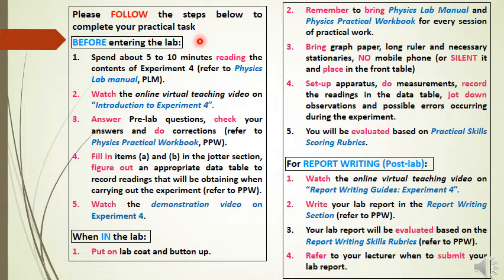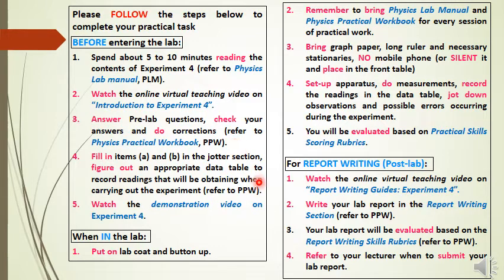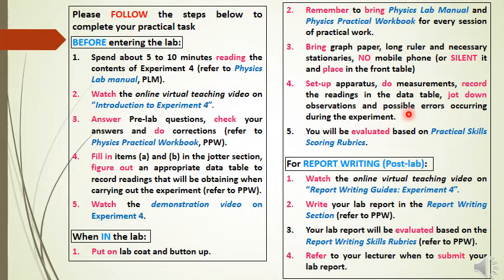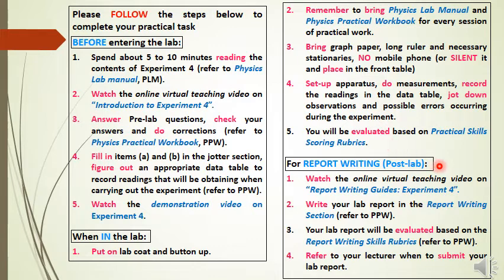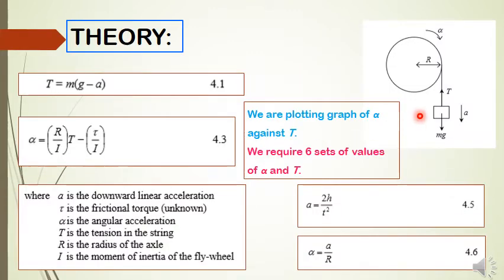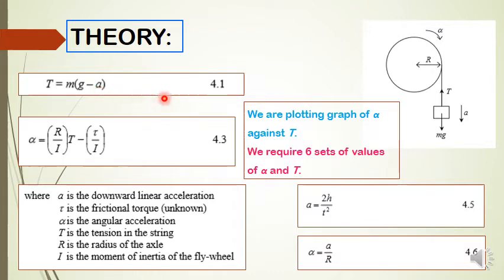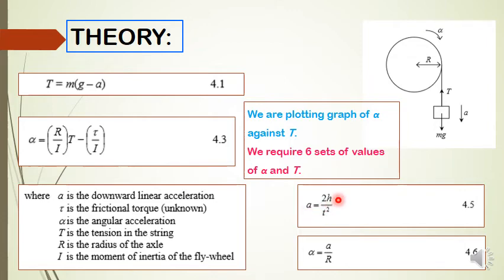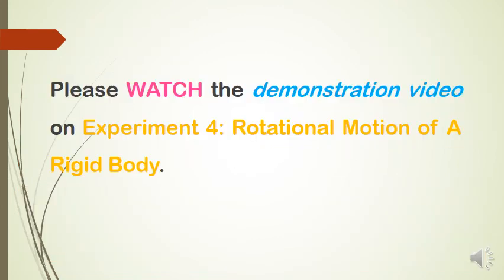Introduction to Experiment 4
Experiment 4:
Rotational Motion of a Rigid Body